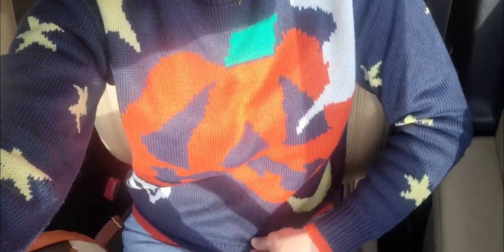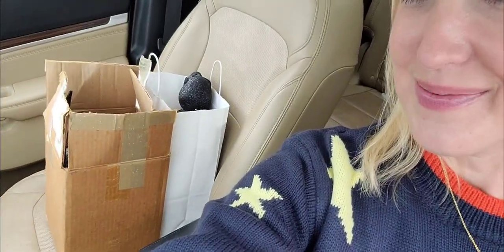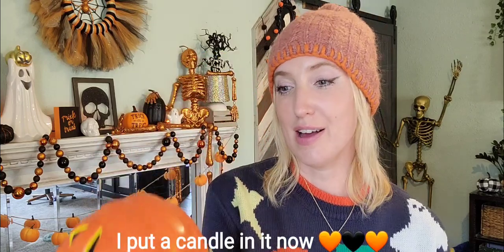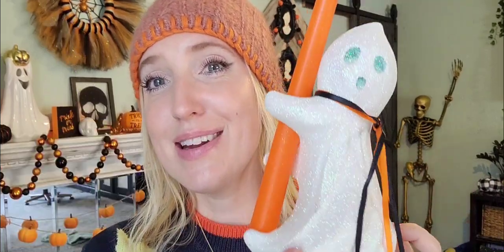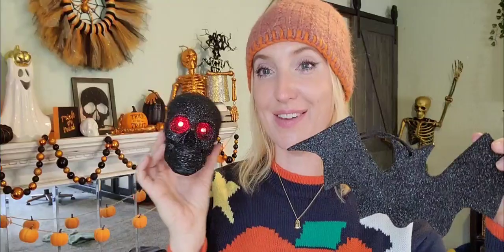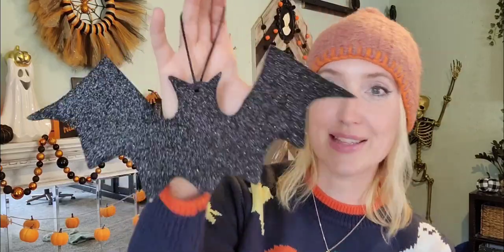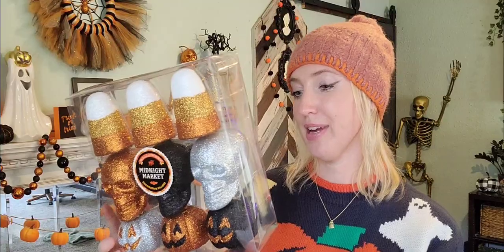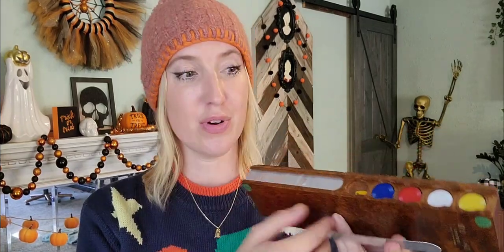Hunting for Vintage Halloween decor in an antique shop! 🪞🦇🍂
Come shopping with me in my favorite antique shop for Vibtage Halloween goodies, & a little haul at the end! 🎃🍂🦇🐈‍⬛🕷👻💀⚰️🦴🔮🪞🧡🖤💜🩸

Hi I'm Melissa, married mom of 4. This is my new channel! I love to cook/bake, do DIY, spend lots of time in nature, shopping, fashion, art, makeup and fixing up this old 1900 victorian home with my hubby! :)

I'm new at this! So I'd appreciate feedback on my videos, how can I make them better? What would you like to see! I'd love to learn and grow and make new friends along the way! I'm so very greatful for my viewers! You're the best!